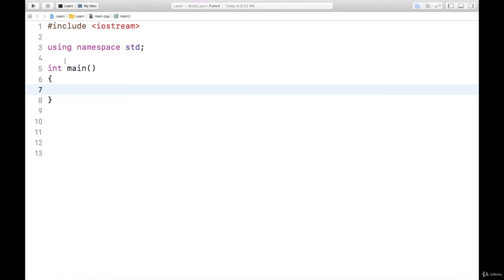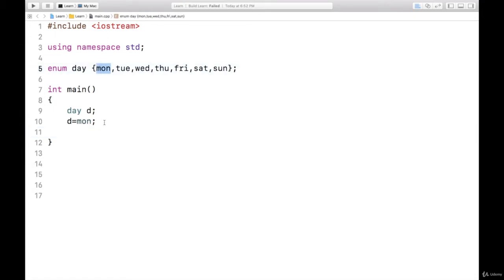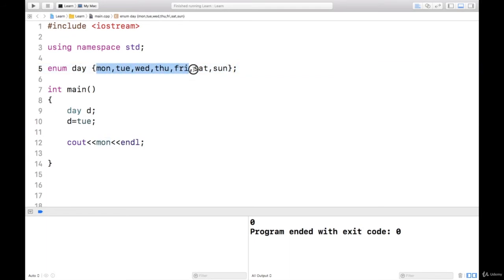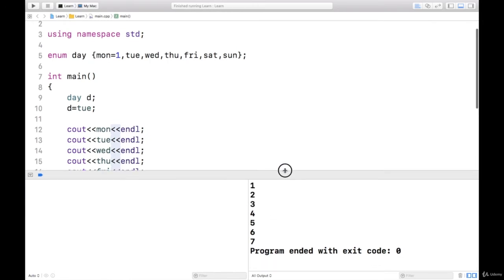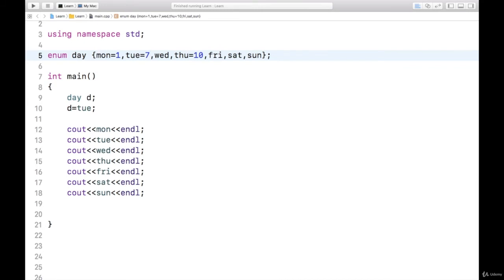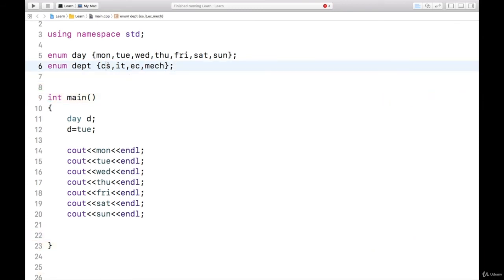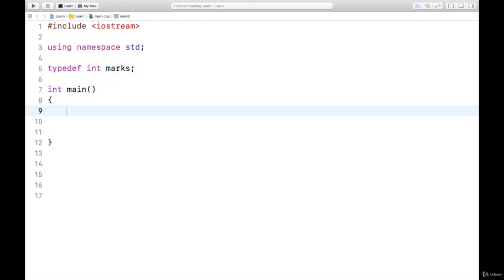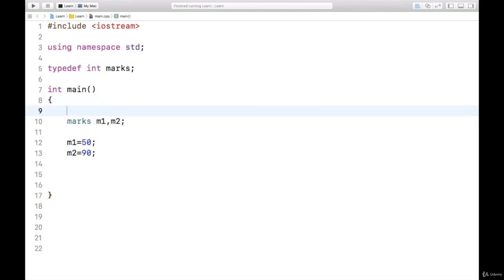31 Demo enum and typedef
Demo enum and typedef